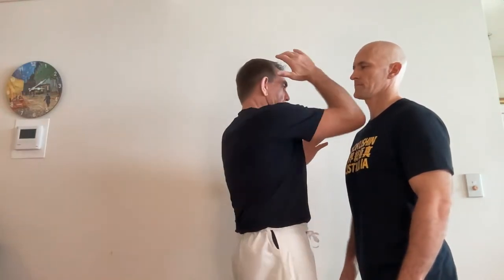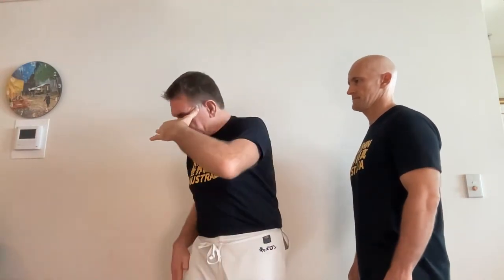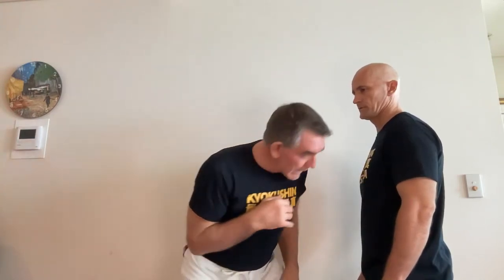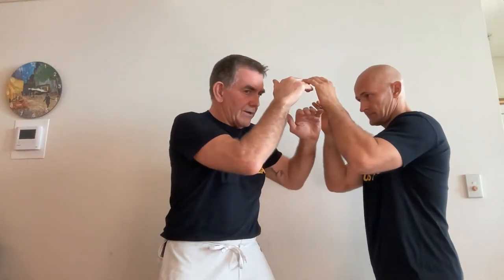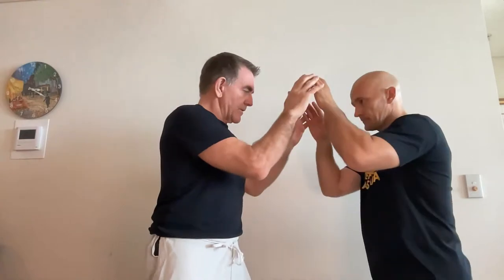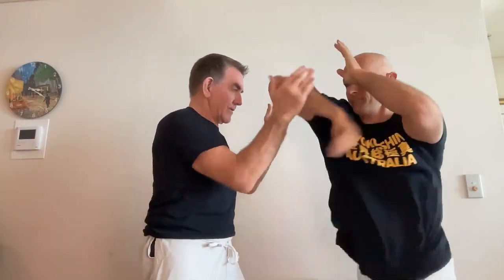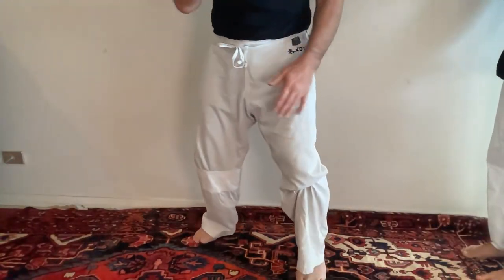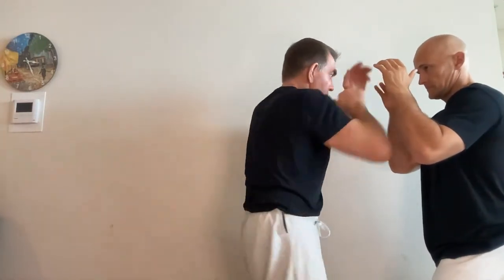Range 3 -- Elbows. Here's a great drill to help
Getting the range right for elbows and using them correctly is not hard but takes some work. Today, we are looking at a drill that can really make a difference. This drill is also excellent for the somatic sub-set of speed, Detection And Reaction To Stimulus.

And if you enjoy the content, check out my Patreon page and become a Patreon Family member where you get extra videos, downloads, discounts, and opportunities especially for my family members.